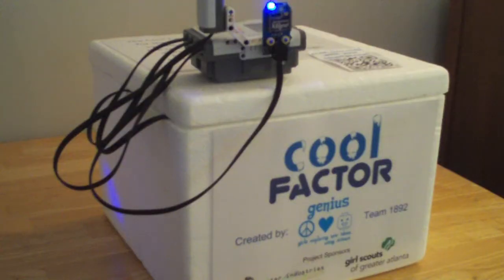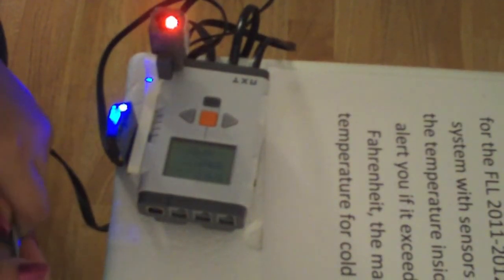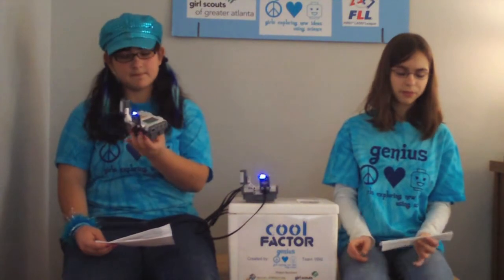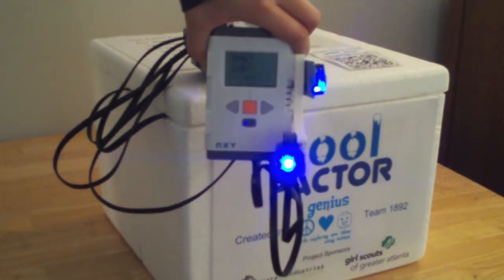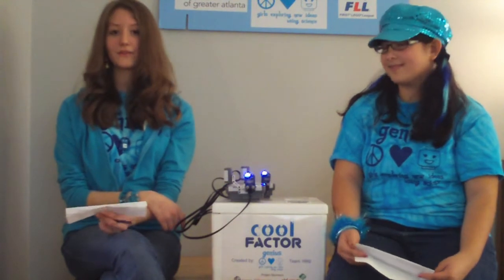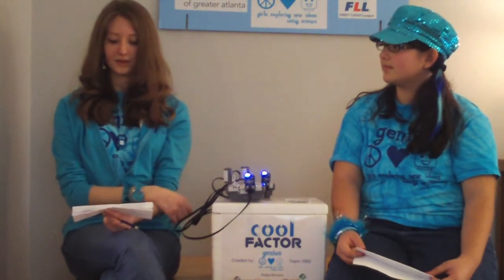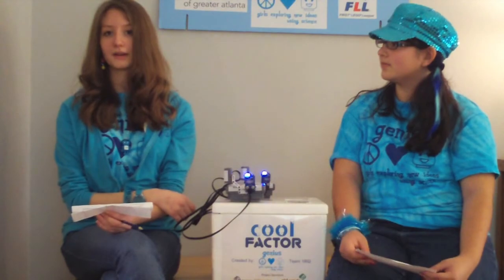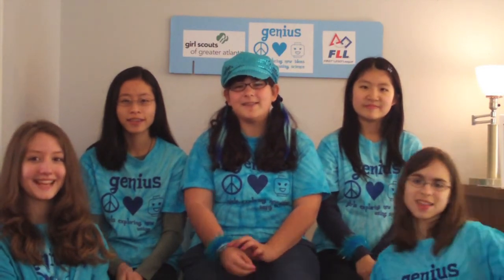FLL Food Factor Project: Cool Factor, a Cooler Alarm System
The Cool Factor is an alarm system for coolers that alerts you when the temperature in your cooler becomes too high to be safe for food. It was designed by FIRST LEGO League team GENIUS (Girls Exploring New Ideas Using Science) for the 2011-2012 FLL Food Factor Challenge.

Thank you to Dexter Industries (dexterindustries.com) for donating the temperature sensors and XBee technology for our prototype.

For more information on GENIUS and the Cool Factor, visit our